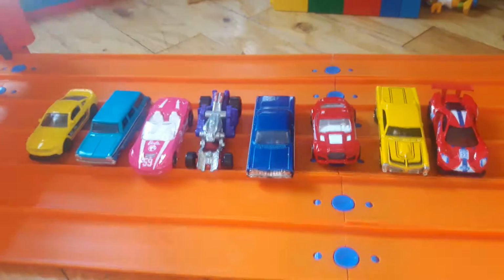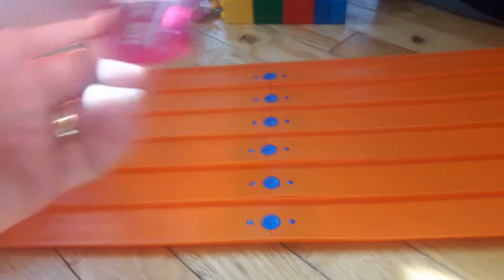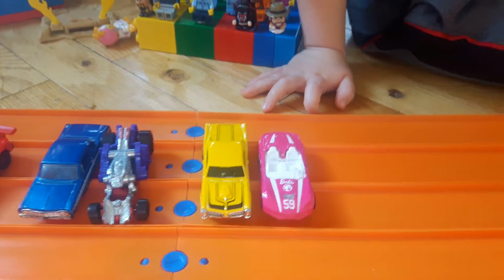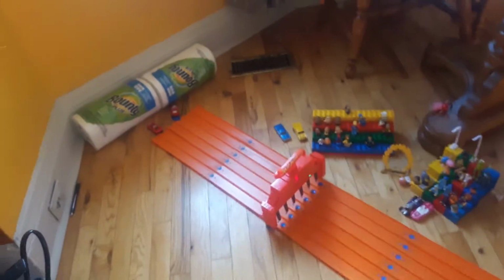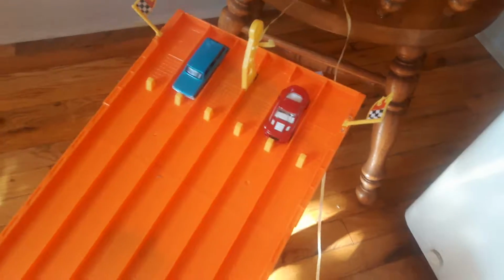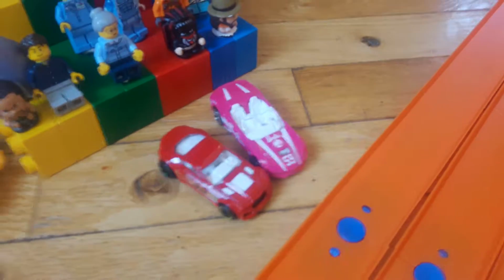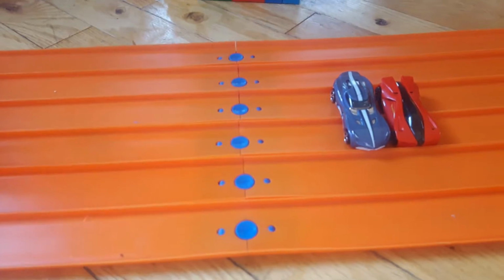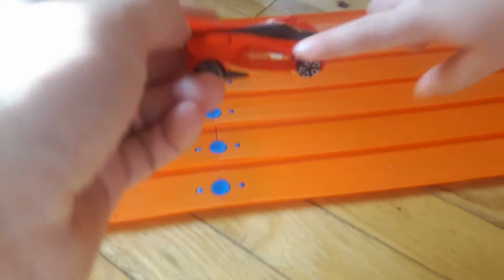Chair and a Dream Hot Wheels Sprint Championship Qualifier 5/8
Today was the most challenging day of competition yet.